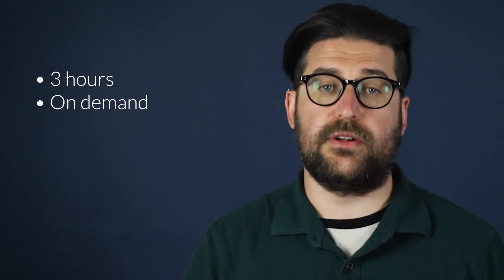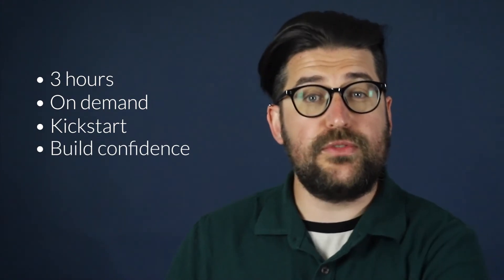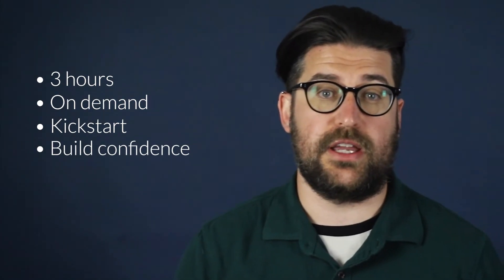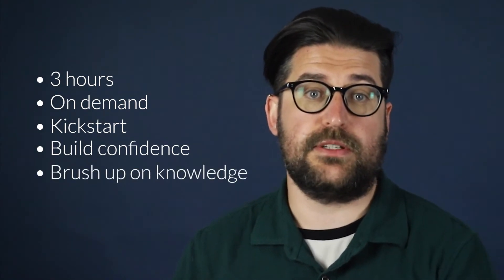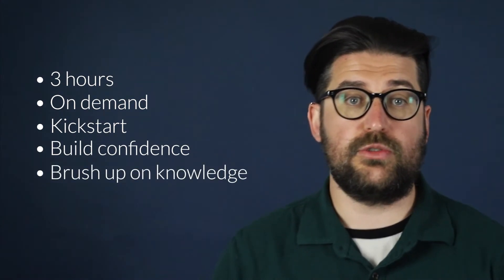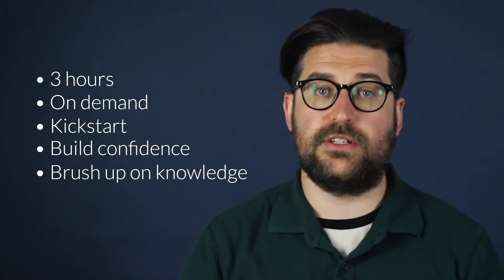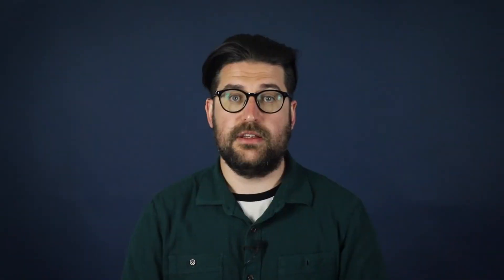Introduction to IP - Westermo Academy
This Westermo Academy course "Introduction to IP" welcomes you into the Westermo Certified Program and gives you the basic skills in order to understand industrial networks. Starting with the basics, you will learn about different media types, IP addresses, subnetting and the OSI model.

Learn with our experts and increase your knowledge of industrial data communication. to find out more or submit your interest in attending this or any of our other industrial networking courses.

👋 ABOUT WESTERMO

Robust Industrial Data Communications – Made Easy

Westermo Network Technologies provides a full range of industrial data communications solutions for demanding applications in the transport, water and energy markets, among others. For more than 40 years, Westermo has been at the forefront of technological development and often pushed the limits of what is technically possible. To provide the best possible support, we have local presence in more than 35 countries through our authorized distributors and own offices.

to learn more about our industrial networking solutions and services.